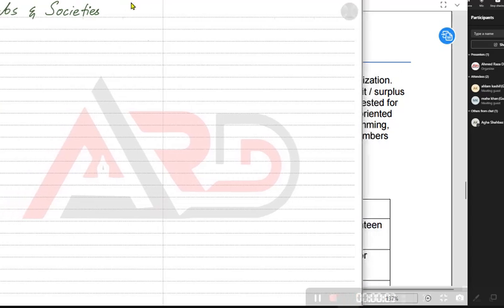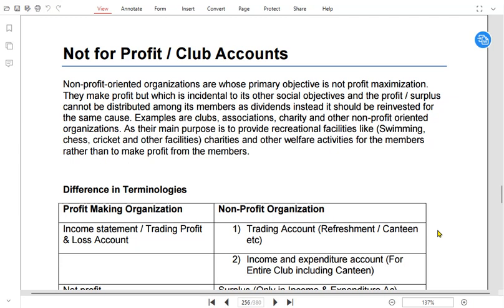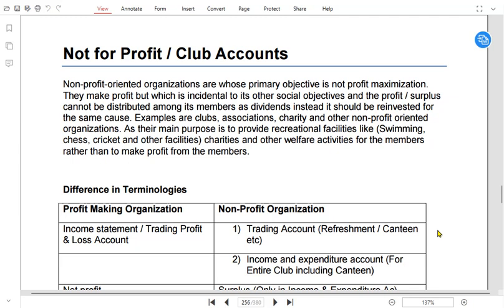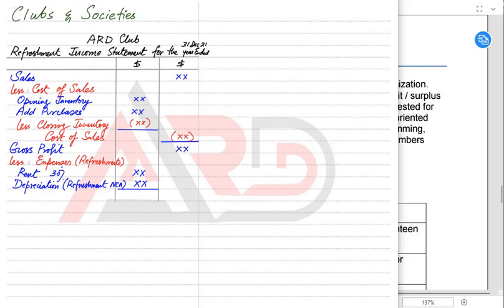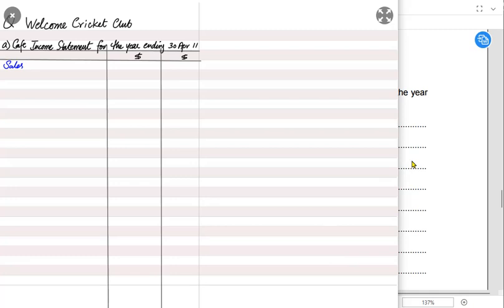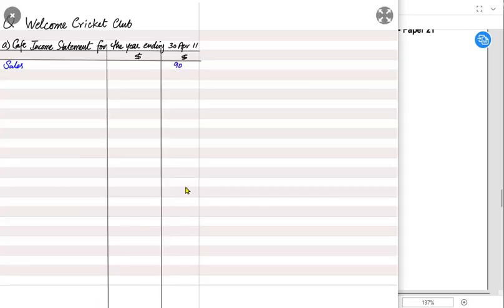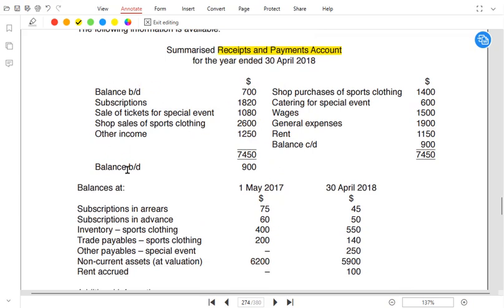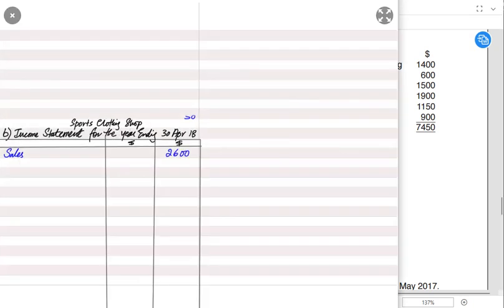Club Accounts - Refreshment Income Statement | English